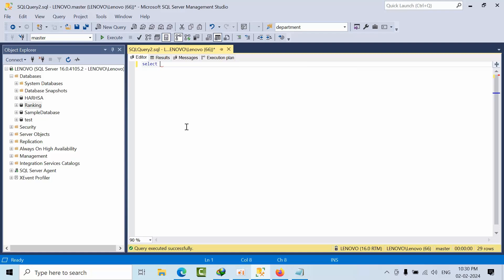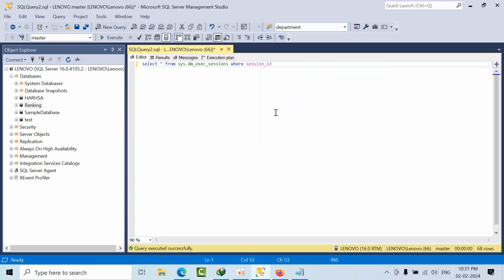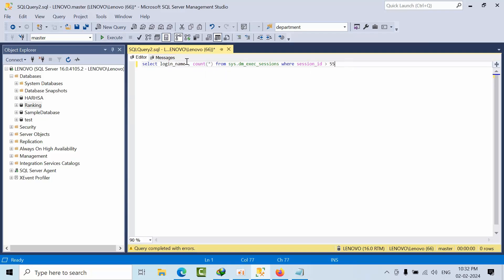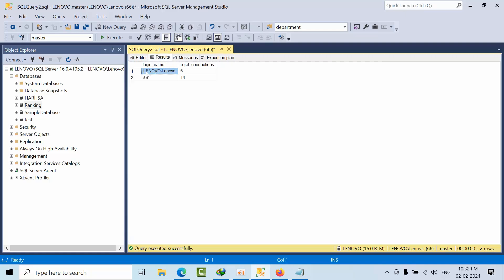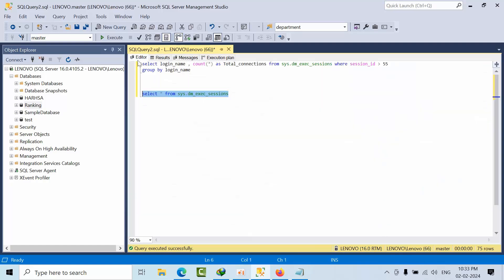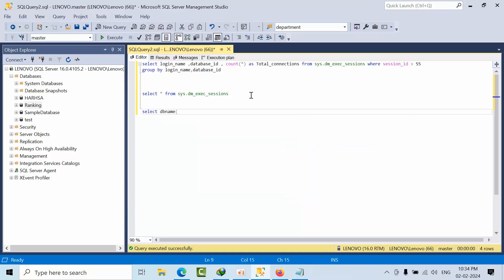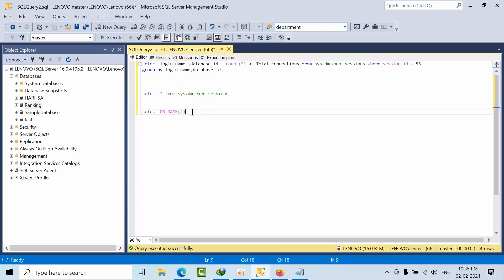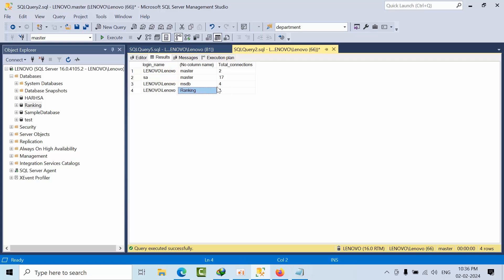How To count the connections per login on each database In MS SQL SERVER | How to Develop the Query